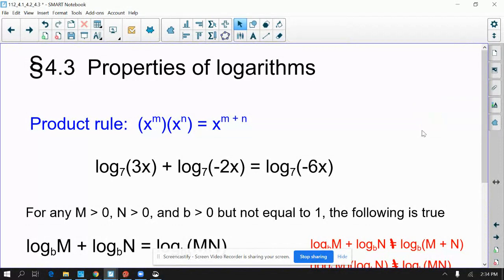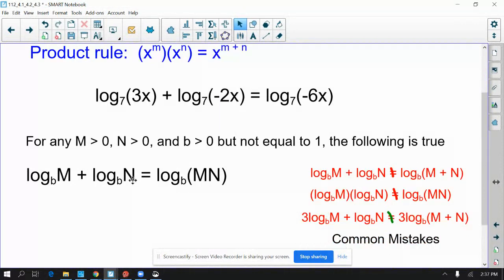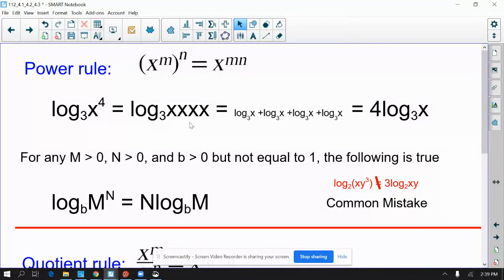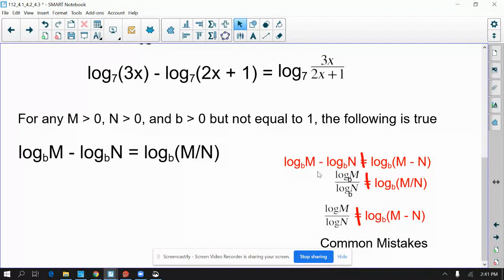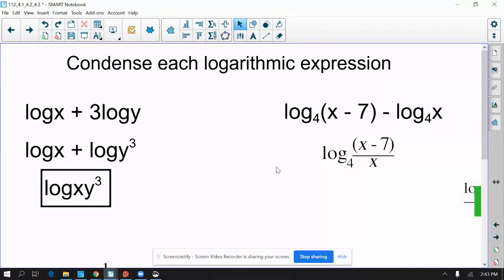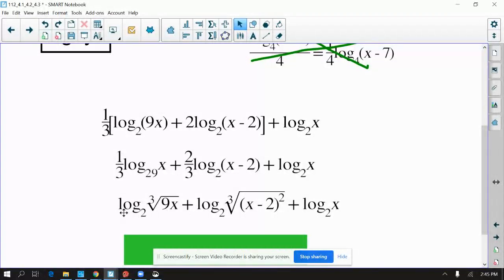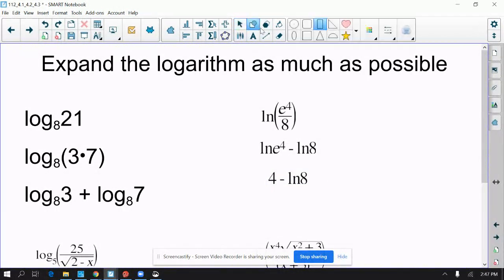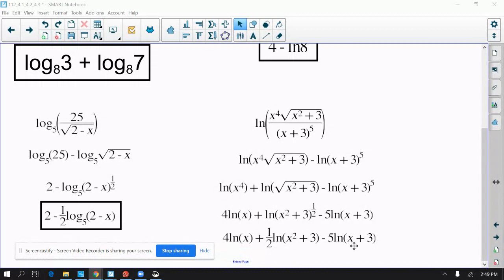112: Section 4.3